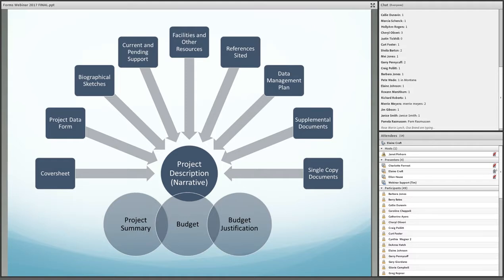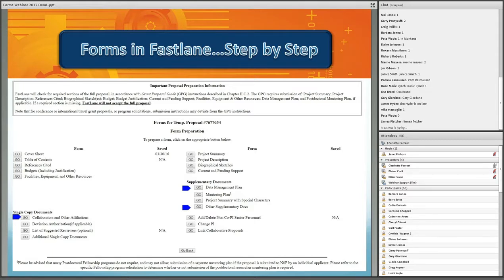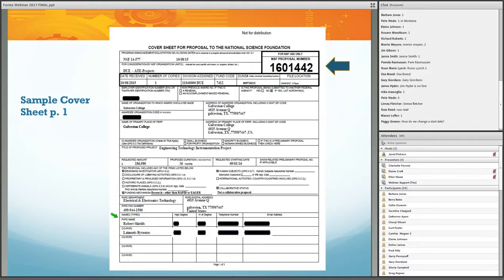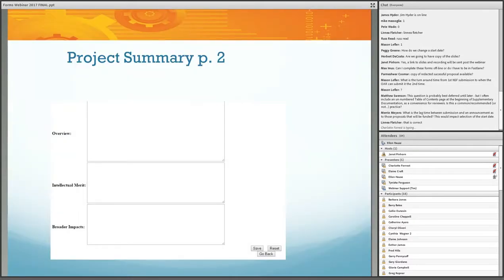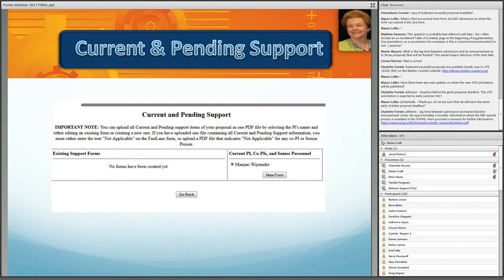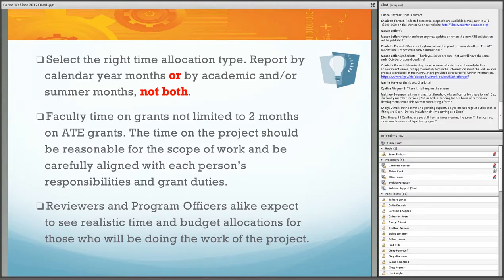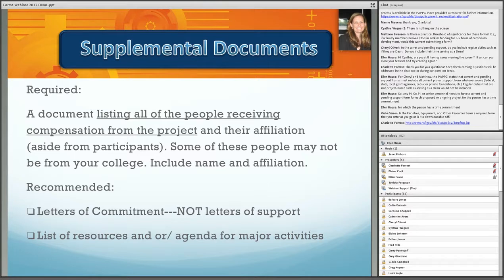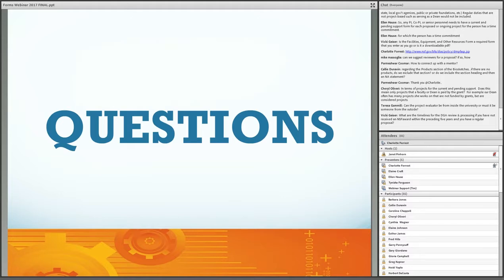Mentor Connect: Preparing Forms for Your NSF ATE Proposal